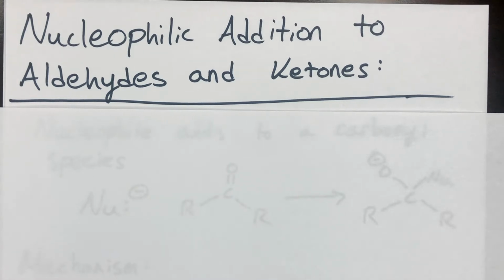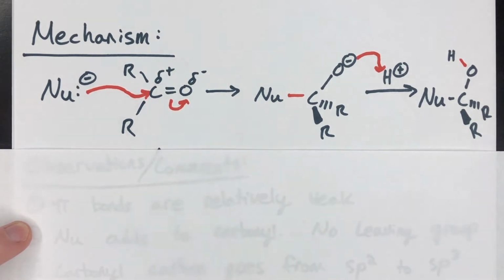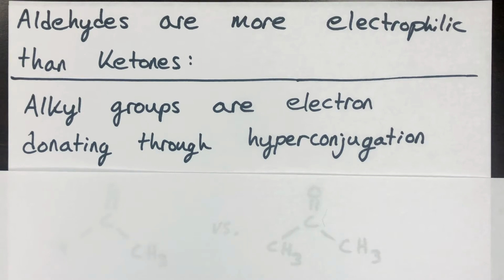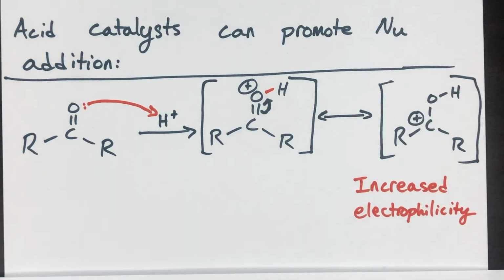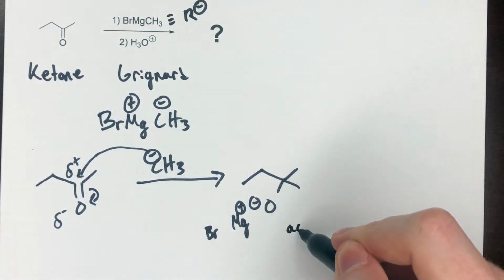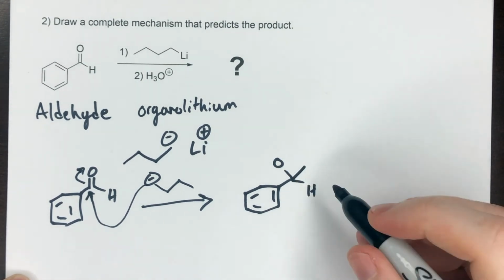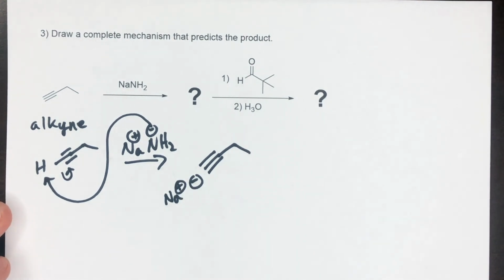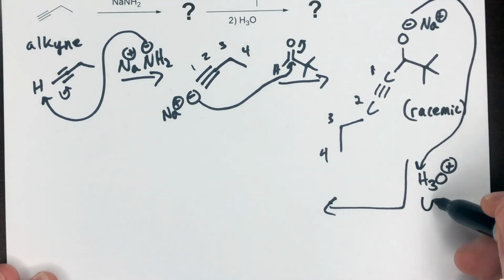Nucleophilic Addition to Aldehydes and Ketones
In this video, I explain the key features of nucleophilic addition. I explain key observations that are unique to this type of reaction and mechanism.

Questions begin at 9:06
Grignard 9:06
Organolithium 12:16
Alkyne anion 16:24